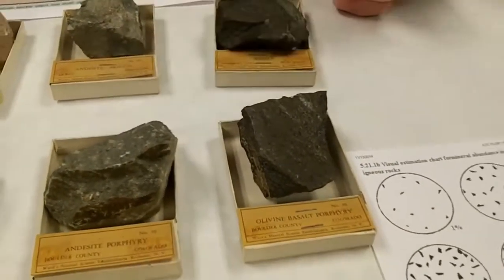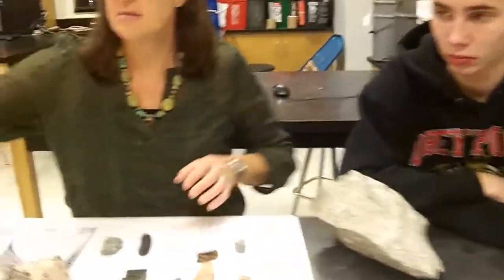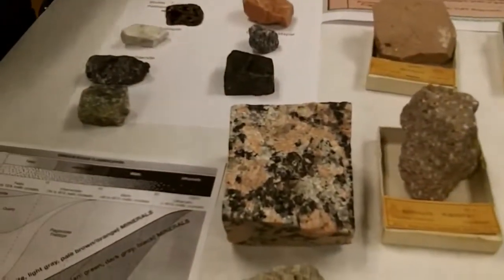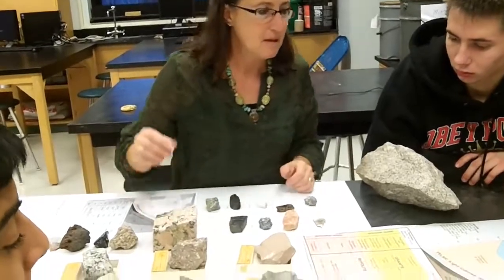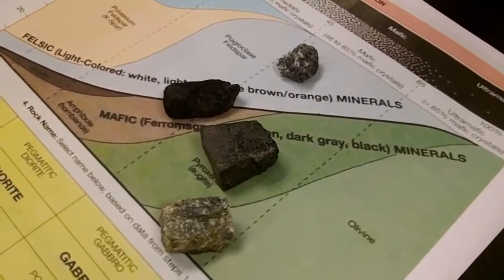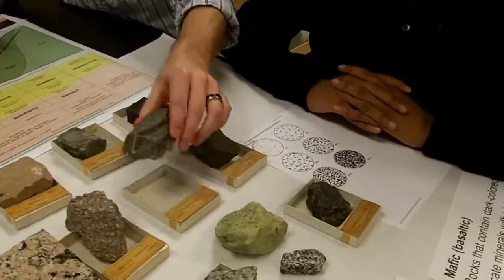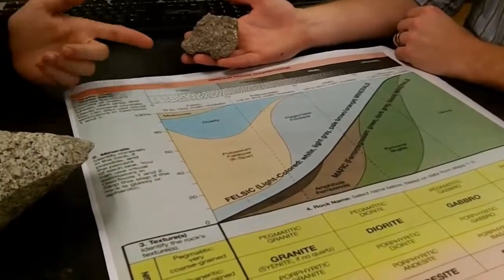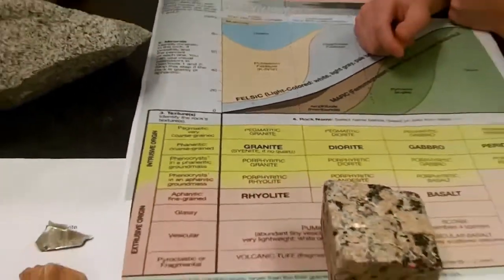火成岩的成分和紋理來確定岩石類型 Use the Composition and Texture of Igneous Rocks to Determine the Rock Type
火成岩（大陸稱岩漿岩），是指岩漿或熔岩冷卻和凝固後（地殼裡噴出的岩漿，或者被熔化的現存岩石），成形的一種岩石。火成岩是三種主要岩石類型之一，其他兩種類型分別是沉積岩和變質岩。現在已經發現700多種岩漿岩，大部分是在地殼裡面的岩石。常見的岩漿岩有花崗岩、安山岩及玄武岩等。

玄武岩：是岩漿藉由火山口噴發出地面、快速冷卻而成。
安山岩：是岩漿經緩和噴發、漫流而出，逐漸冷凝形成的。
花崗岩：岩漿並不噴出地面，而是在地底下慢慢冷卻形成。
一般來說，岩漿岩易出現於板塊交界地帶的火山區。
引自維基百科